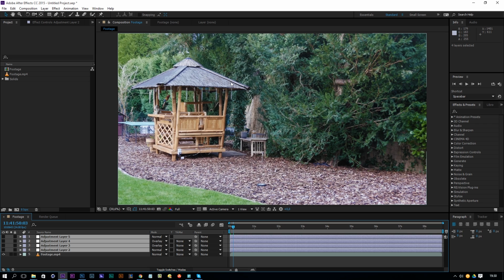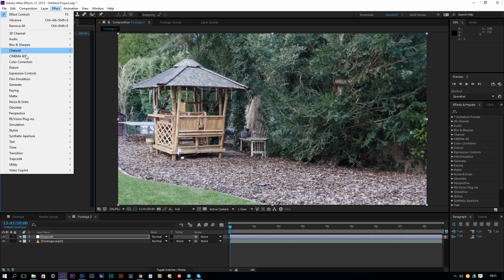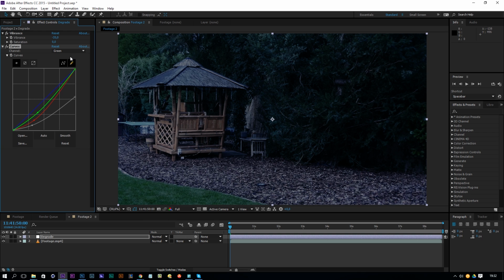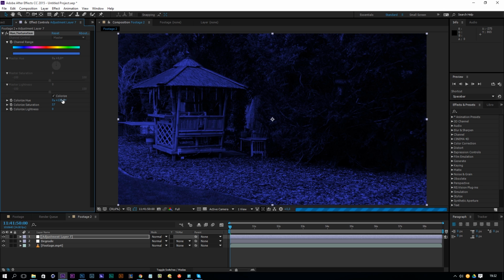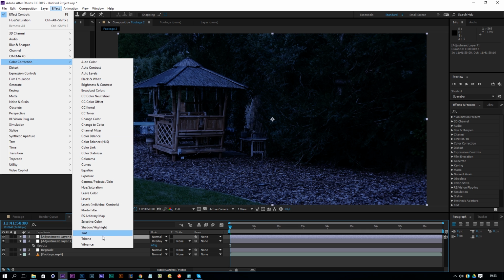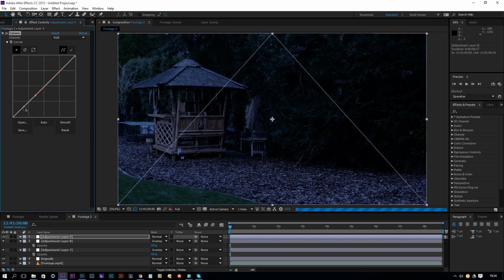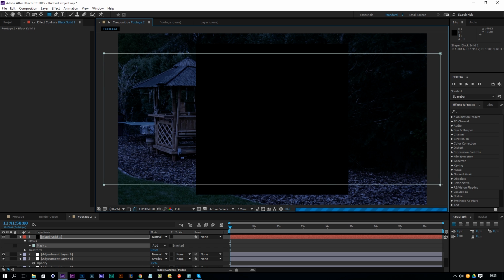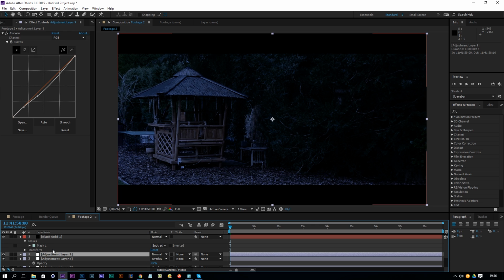How to Create the Day to Night Effect in After Effects - TUTORIAL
A video that explains how to change footage shot at daylight to look like a video that has been filmed at night in Adobe After Effects.

Host & Creator
Ignace Aleya